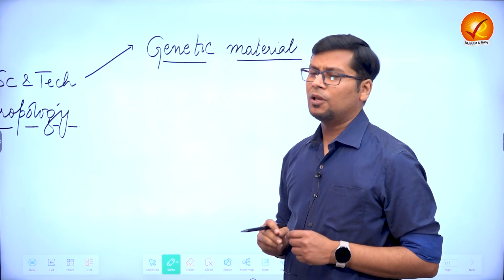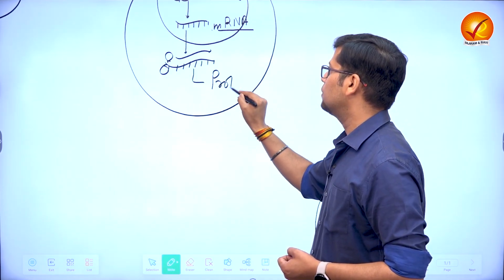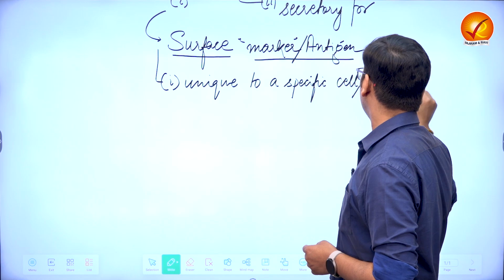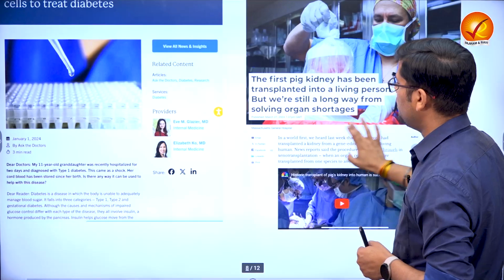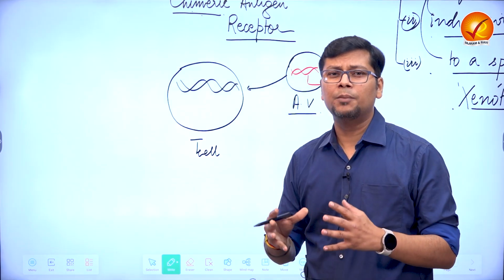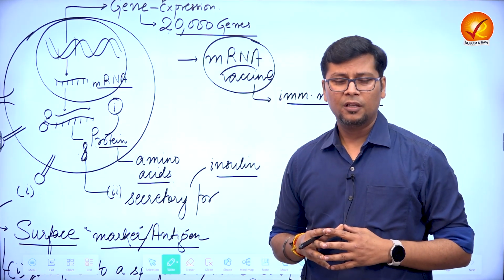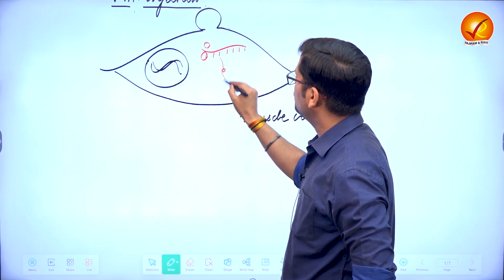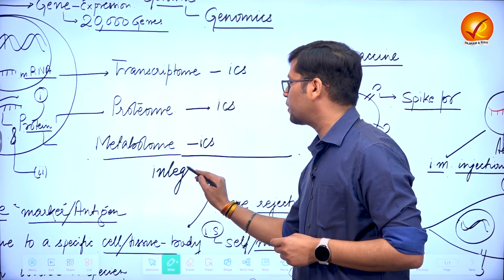Central Dogma and Current Perspectives | Vajiram and Ravi GS Classes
Explore the fundamental concepts of DNA, chromosomes, genome gene expression and protein synthesis. Learn about the central dogma of molecular biology and its implications in cell biology and biotechnology. Discover  advancements including xenotransplantation, CAR T cell therapy, mRNA vaccines, and genetic engineering, revolutionizing fields like immunology and cancer therapy.